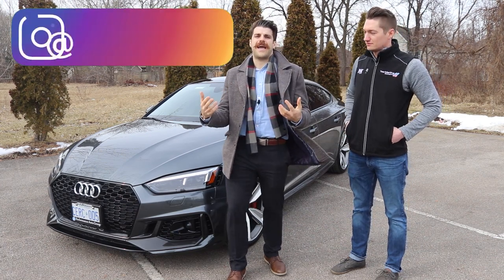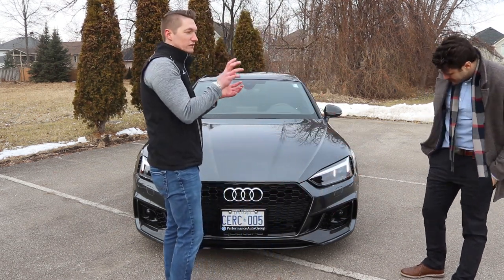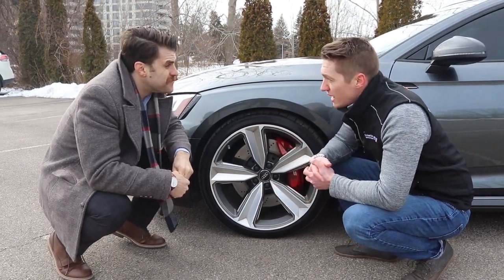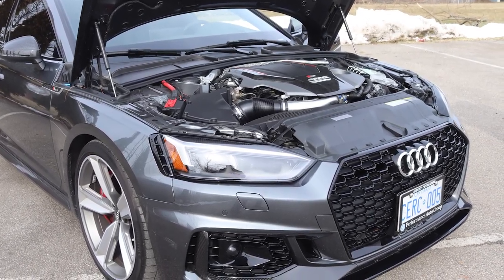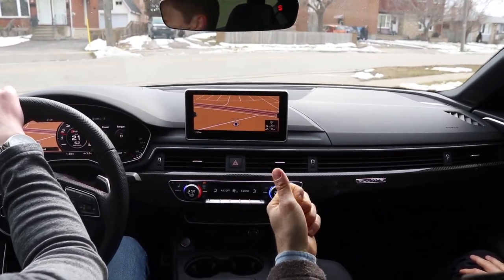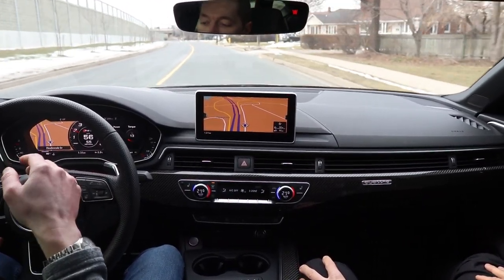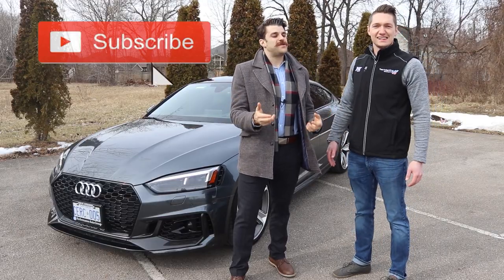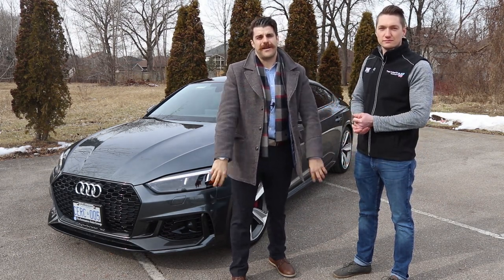Audi RS5 Sportback Review | Start up, Rev, Test Drive and Launch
A Cars Unlocked Special Guest Nelson Mason brings over the Audi RS5 Sportback to blow my mind.

Description
2019 AudiRS 5 Sportback
2.9T QUATTRO 8SP TIPTRONIC

Mechanical
Engine: 2.9L TFSI 6-Cylinder 444HP
Full-Time All-Wheel Drive
Engine Oil Cooler
80-Amp/Hr Maintenance-Free Battery w/Run Down Protection
150 Amp Alternator
Automatic w/Driver Control Ride Control Sport Tuned Suspension
Electric Power-Assist Speed-Sensing Steering
61 L Fuel Tank
Dual Stainless Steel Exhaust w/Polished Tailpipe Finisher
Multi-Link Front Suspension w/Coil Springs
4-Wheel Disc Brakes w/4-Wheel ABS, Front And Rear Vented Discs, Brake Assist and Electric Parking Brake
Features
Air Conditioning
All Wheel Drive
AM/FM Stereo
Anti-Theft
Auto Dimming Mirrors
Auto On/Off Headlamps
Bucket Seats
CD Player
Climate Control
Cruise Control
Daytime Running Lights
Driver Side Airbag
Fog Lights
Illuminated Visor Mirror
Intermittent Wipers
Keyless Entry
Lane Departure Warning
Leather Interior
Leather Wrap Wheel
Memory Seats
MP3 CD Player
Navigation System
Passenger Airbag
Power Lift Gates
Power Locks
Power Seat
Power Steering
Power Windows
Premium Audio
Rain Sensor Wipers
Rear Air & Heat
Rear Defroster
Remote Trunk Release
Reverse Park Assist/Parking Sensors
Satellite Radio
Stability Control
Steering Wheel Audio Controls
Tilt Steering
Traction Control
Trip Computer
Wheels: 9.0J x 19" 10-Spoke Star Design
Wheels w/Silver Accents
Clearcoat Paint
Express Open/Close Sliding And Tilting Glass 1st Row Sunroof w/Power Sunshade
Body-Coloured Front Bumper w/Metal-Look Bumper Insert
Body-Coloured Rear Bumper w/Metal-Look Bumper Insert
Rocker Panel Extensions
Aluminum Side Windows Trim and Black Front Windshield Trim
Metal-Look Power Heated Auto Dimming Side Mirrors w/Power Folding and Turn Signal Indicator
Speed Sensitive Rain Detecting Variable Intermittent Wipers w/Heated Jets
Chrome Grille
Programmable Projector Beam Led Low/High Beam Daytime Running Auto-Leveling Auto High-Beam Headlamps w/Washer and Delay-Off
Front And Rear Fog Lamps
Perimeter/Approach Lights
LED Brakelights
180w Regular Amplifier
Heated Front S Sport Seats -inc: power driver and passenger seats, power lumbar w/massage function and driver memory
10-Way Driver Seat -inc: Manual Cushion Extension and Power Rear Seat Easy Entry
10-Way Passenger Seat -inc: Manual Cushion Extension and Power Rear Seat Easy Entry
Fixed Rear Windows
Sport Leather Steering Wheel
Front Cupholder
Rear Cupholder
Front Cigar Lighter(s)
Ashtray
Compass
Valet Function
Power Fuel Flap Locking Type
Remote Releases -Inc: Power Cargo Access
HVAC -inc: Underseat Ducts and Console Ducts
Interior Trim -inc: Metal-Look Instrument Panel Insert, Aluminum Door Panel Insert, Aluminum Console Insert and Aluminum/Metal-Look Interior Accents
Leather Door Trim Insert
Leather/Aluminum Gear Shift Knob
Day-Night Auto-Dimming Rearview Mirror
Driver And Passenger Visor Vanity Mirrors w/Driver And Passenger Illumination
Full Floor Console w/Covered Storage, Mini Overhead Console, Rear Console w/Storage and 3 12V DC Power Outlets
Front And Rear Map Lights
Carpet Floor Trim and Carpet Trunk Lid/Rear Cargo Door Trim
Memory Settings -inc: Door Mirrors
Driver And Passenger Door Bins
Power 1st Row Windows w/Driver And Passenger 1-Touch Up/Down
Systems Monitor
Redundant Digital Speedometer
Outside Temp Gauge
Digital Display
Fixed Front Head Restraints and Manual Adjustable Rear Head Restraints
2 Seatback Storage Pockets
Engine Immobilizer
3 12V DC Power Outlets
Air Filtration
Digital Signal Processor
Streaming Audio
Window Grid Diversity Antenna
2 LCD Monitors In The Front
Turn-By-Turn Navigation Directions
Audi side assist Blind Spot Sensor
Audi pre sense basic
Dual Stage Driver And Passenger Front Airbags
SIDEGUARD Curtain 1st And 2nd Row Airbags
Airbag Occupancy Sensor
Driver And Passenger Knee Airbag
Outboard Front Lap And Shoulder Safety Belts -inc: Height Adjusters and Pretensioners